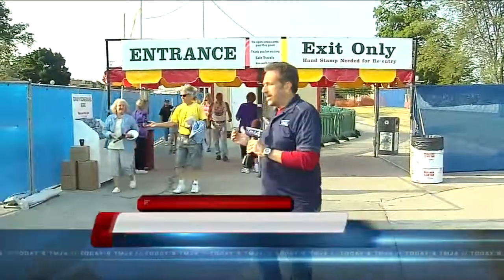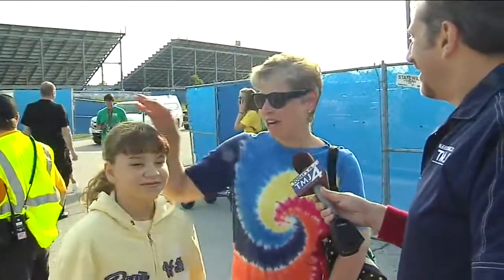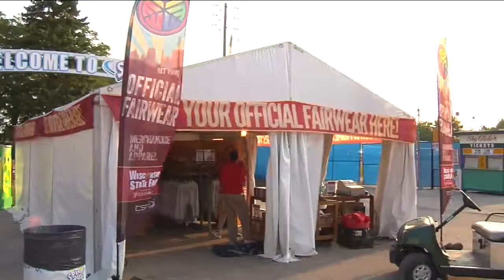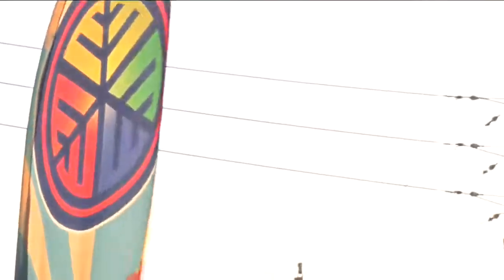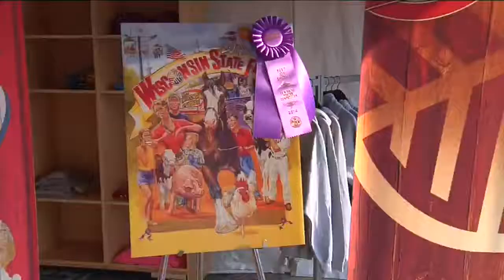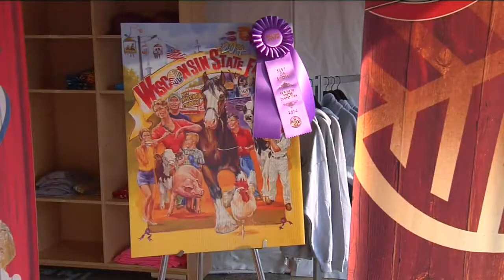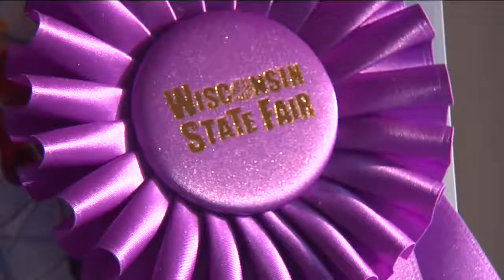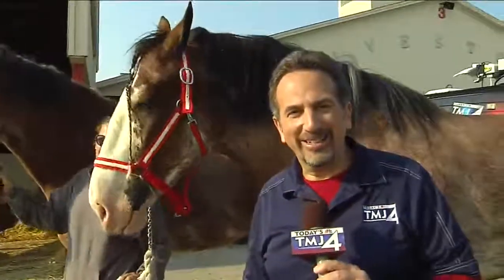State Fair merchandise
Scott Steele reports